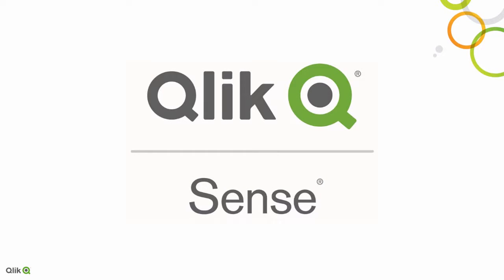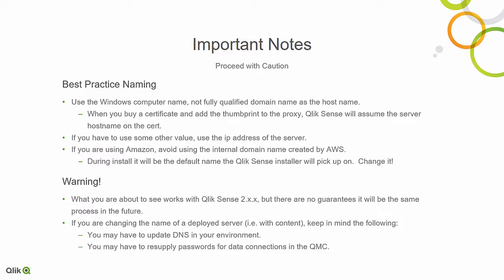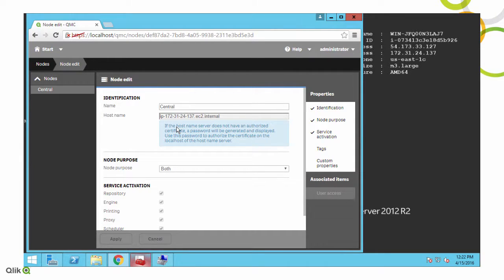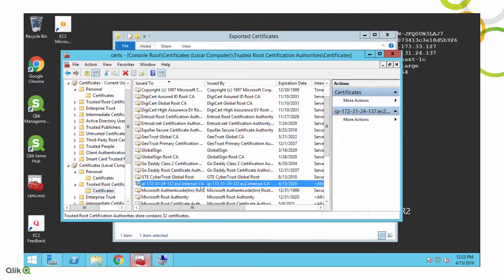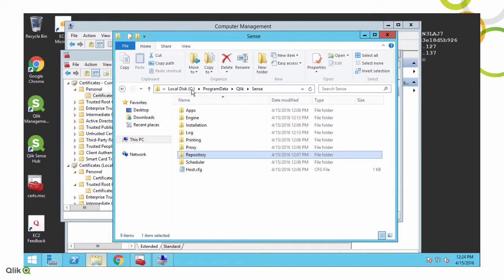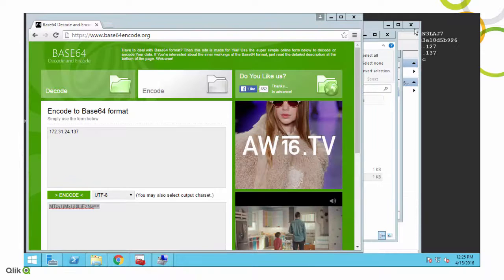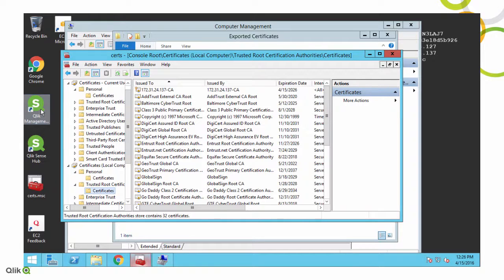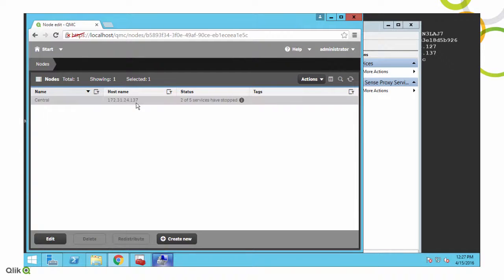Qlik Sense 2.x.x Change Qlik Sense Hostname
A short video documenting how to change the hostname of the Qlik Sense server.  This video was made on a Single Node full install of Qlik Sense server.  Changing the hostname on a rim node proxy may follow a different process.